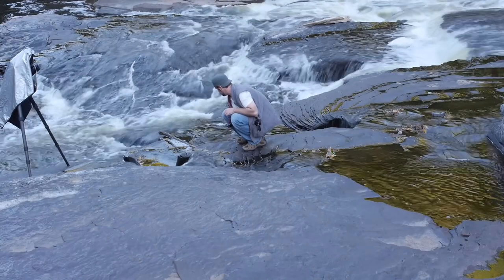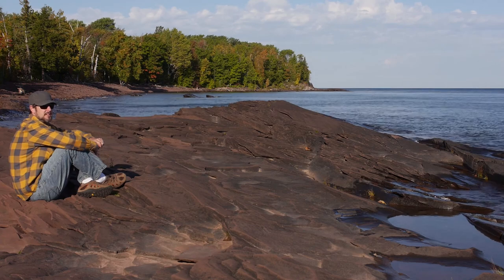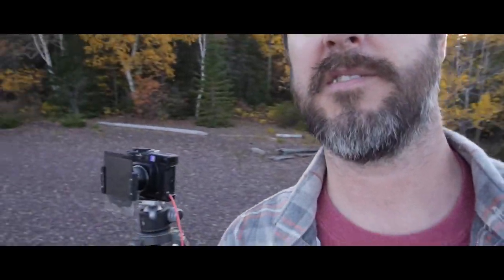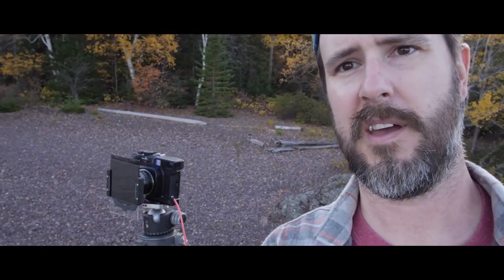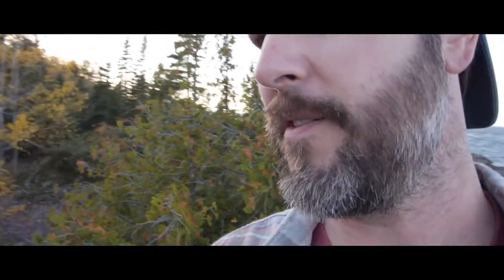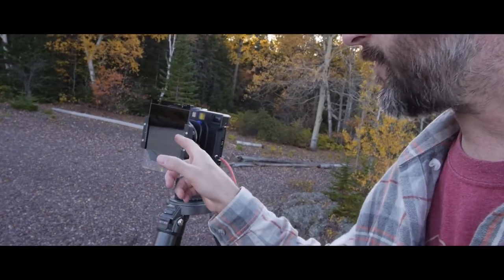Mistakes Discovery And Zen - Episode 16 The Art Of Natural Beauty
We all feel frustration and doubt from time to time and while these feeling can lead to productivity and change they seldom have a place in our creative process. In this episode, I share some of my experiences of doubt and frustration in the image making process and how the ultimate outcome ended up.

My Favorite Gear List! Purchases made help support my dream.

LokSak dry bags I use for film storage

My Lowepro Whistler BP 450 AW

My LF Backpack from Gregory Filter Dude Filter Holder, Foundation Kit

Lee Filters 4 x 6in. Graduated Neutral Density 0.6 Hard Resin Filter

Lee Filters 4 x 6in. Graduated Neutral Density 0.9 Hard Resin Filter

LEE Filters 4x6 Soft Edge and Hard Edge Graduated Neutral Density Sets & 2filter cleaning kit

Lee Filters Wide Angle Hood w/Two Filter Slots

Kinesis F169 Large Grad Filter Pouch

Firecrest ND 100x100mm (4"x4") Neutral Density 0.9 (3 Stops)

Firecrest 105mm Superslim stackable HD multicoated circular Polarizer